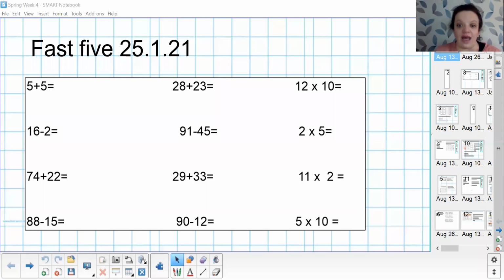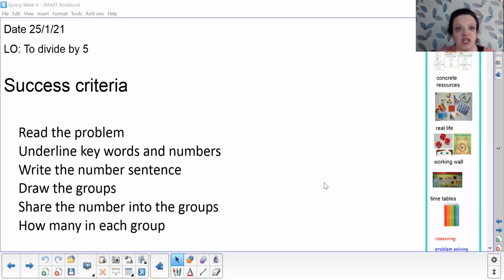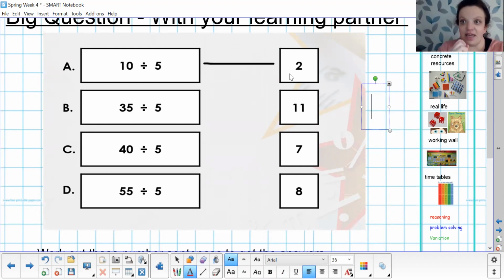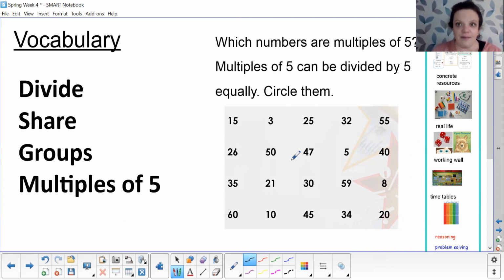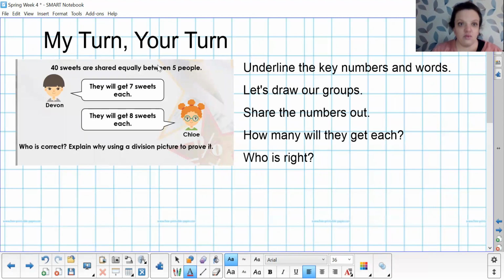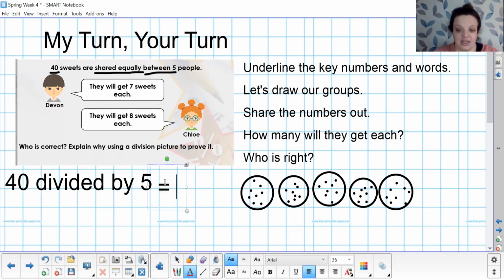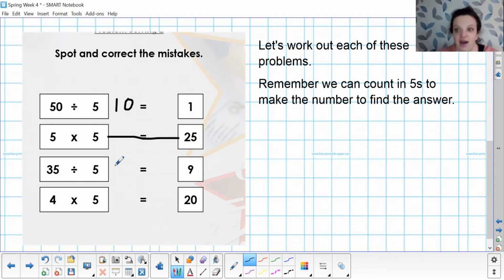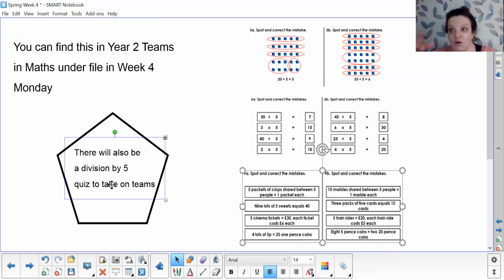Year 2 Maths 25 1 21